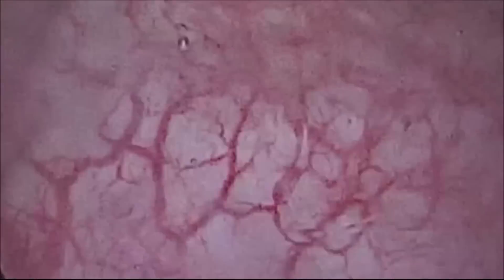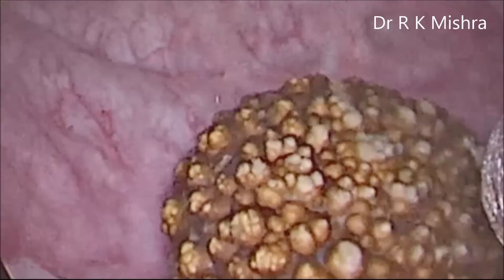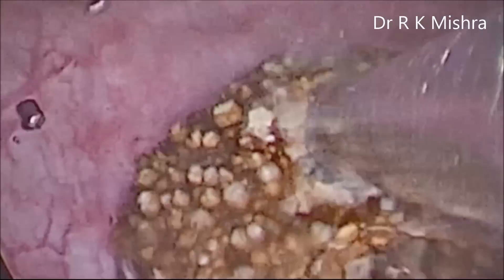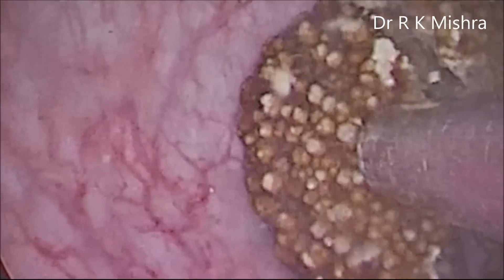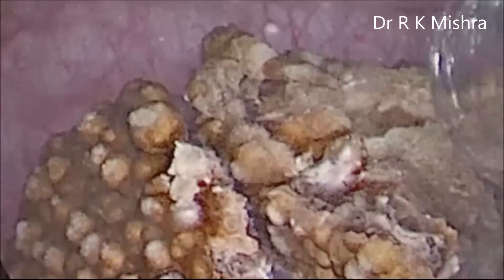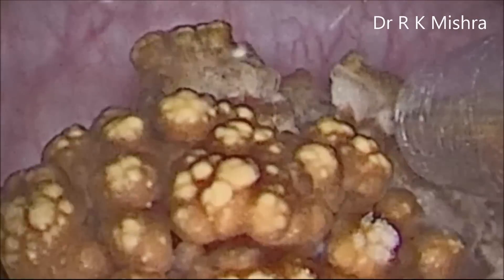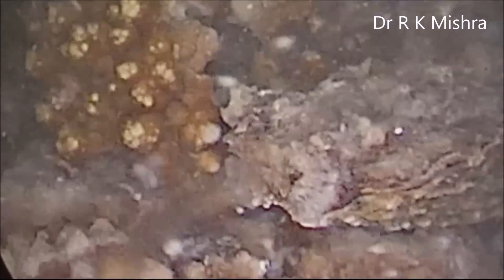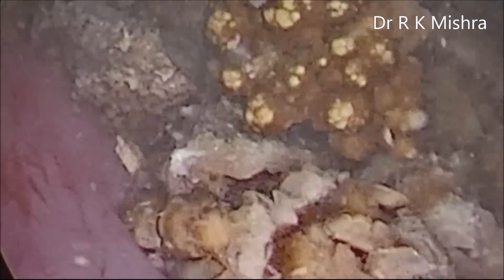Pneumatic Lithotripsy for Bladder Calculi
Bladder stones are treated surgically by endoscopic cystolitholapaxy or Pneumatic lithotripsy which will transmit mechanical energy via a rigid probe. The transurethral pneumatic lithoclast is very effective and safe in patient suffering with bladder stones up to 3cm in diameter. This video demonstrate transurethral lithotripsy performed at World Laparoscopy Hospital.